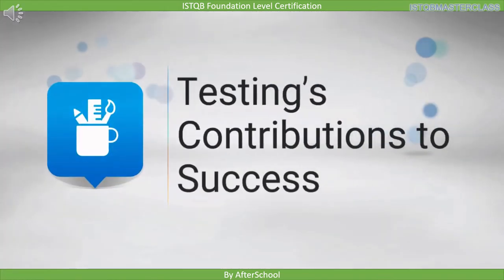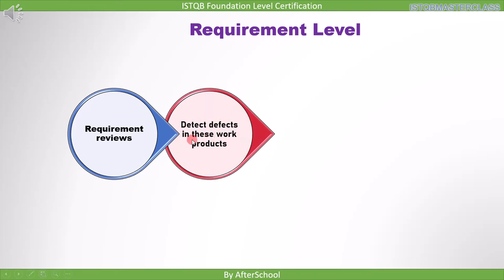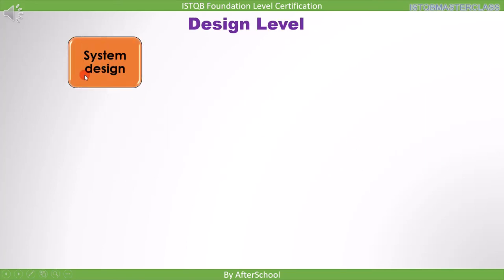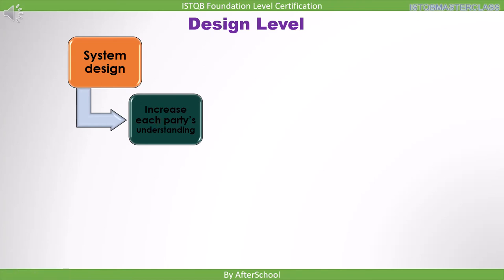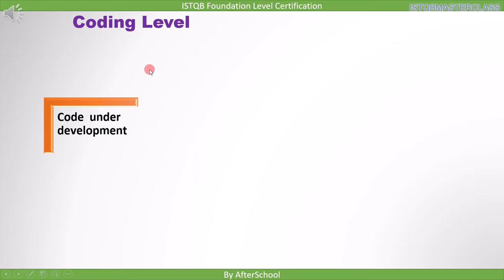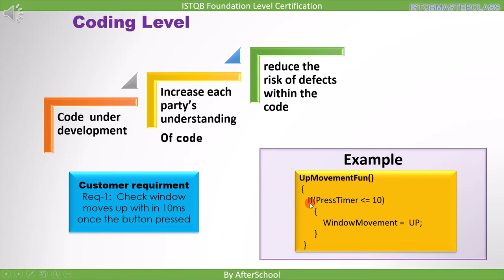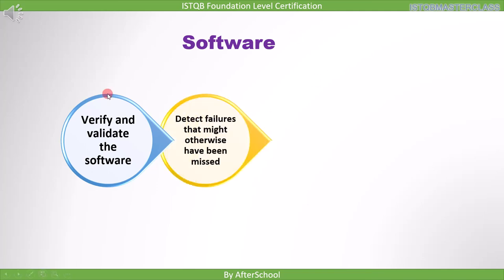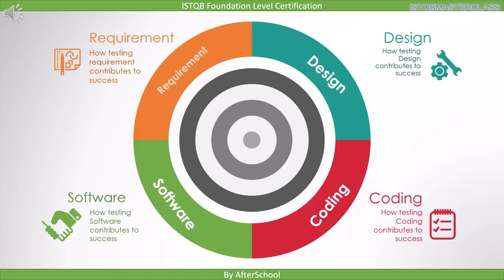1 2 1 Testings Contributions to Success ISTQB